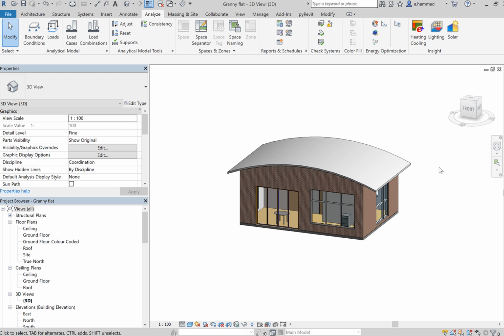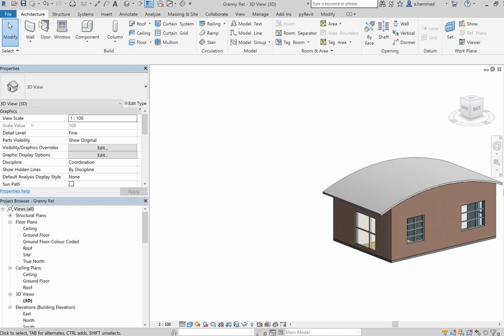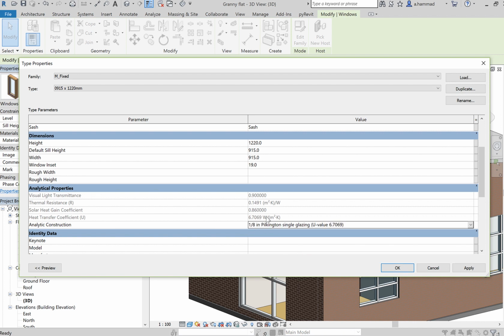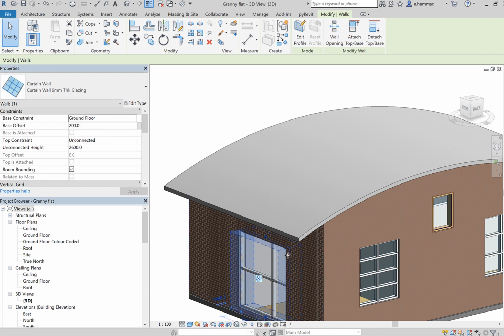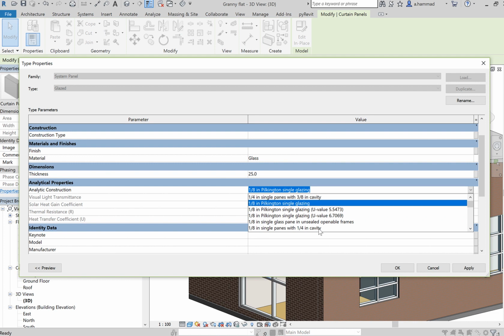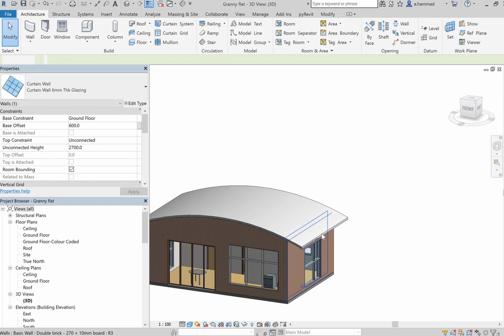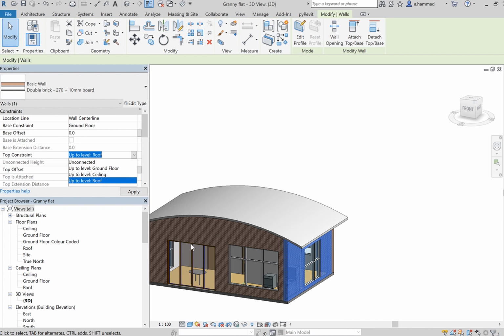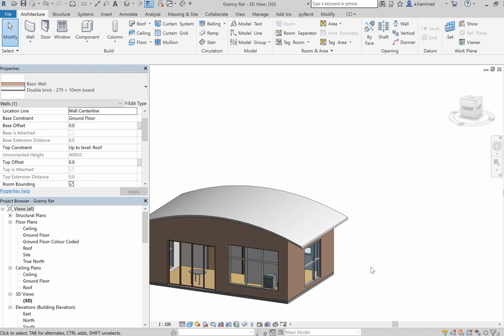Revit Energy Analysis Video 2: Preparing your model windows and curtain panels